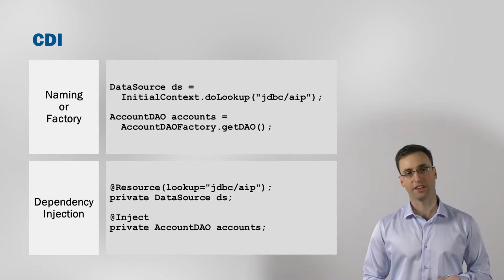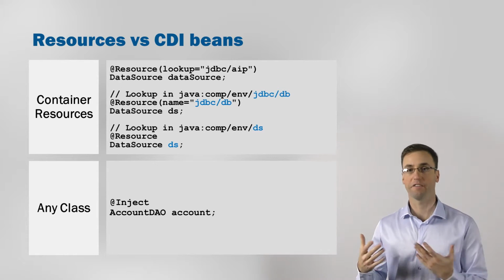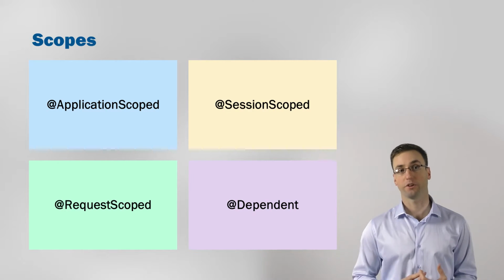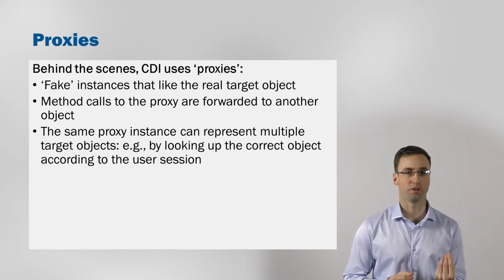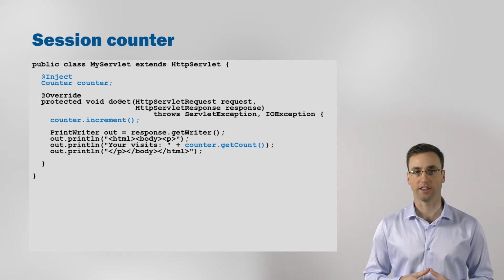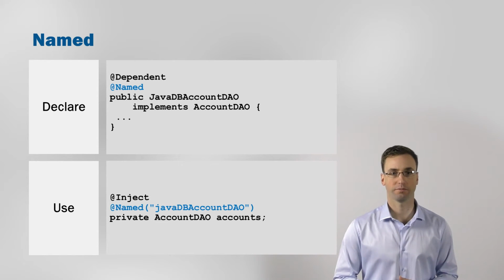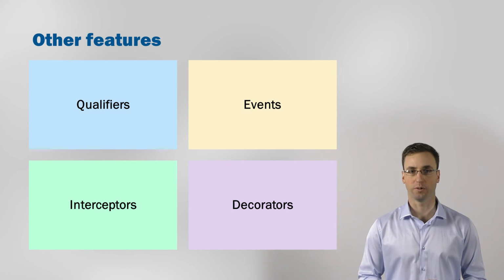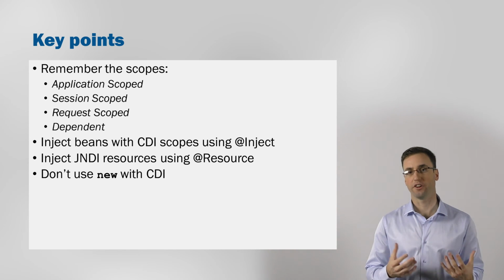AIP Week 7: CDI